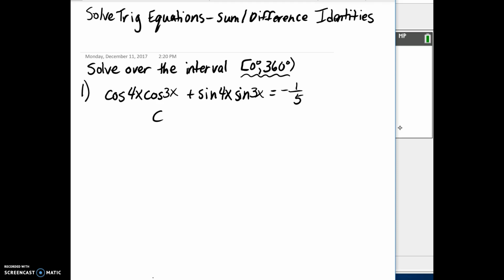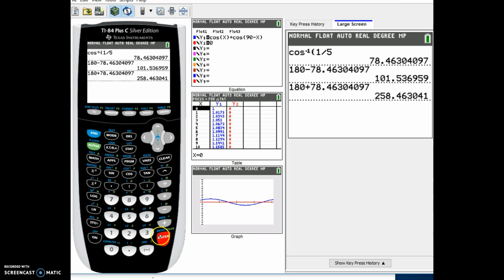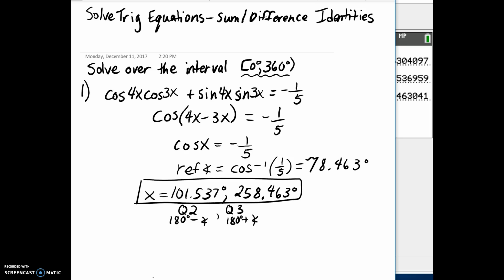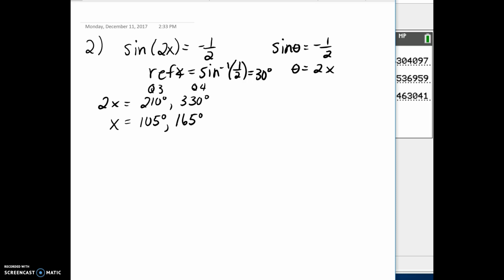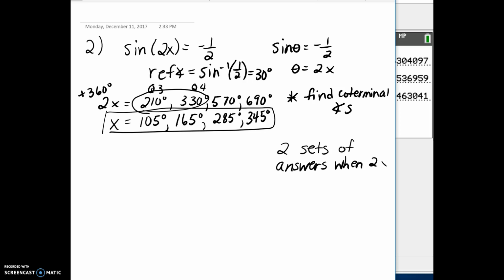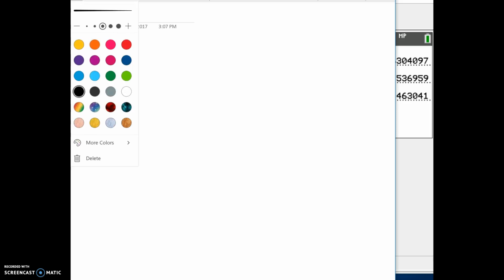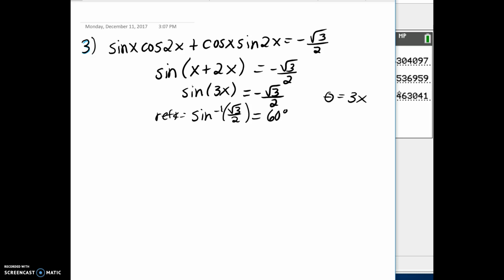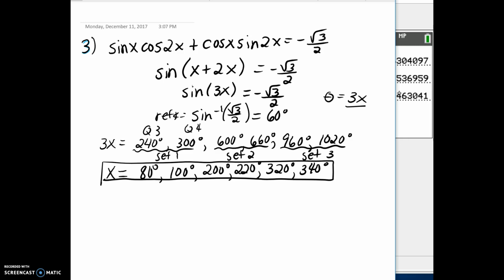Solving Trig Equations Sum/Difference Identities